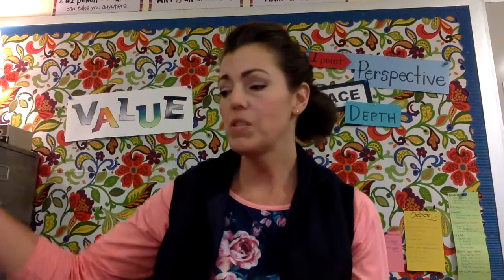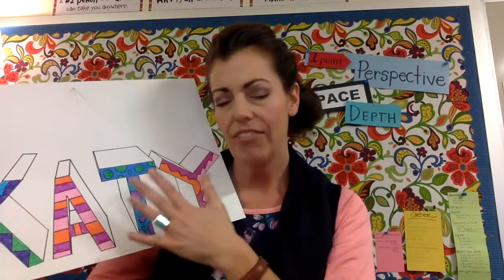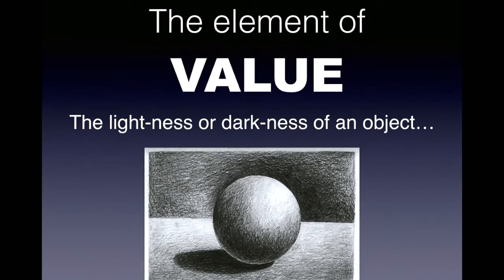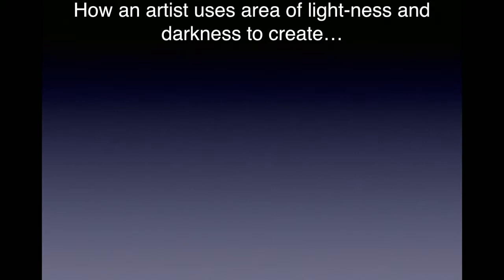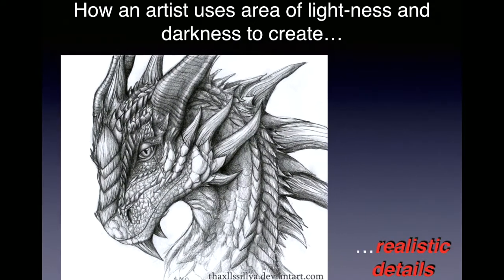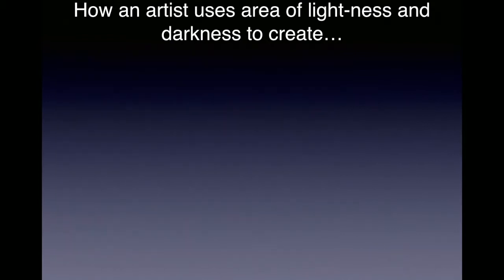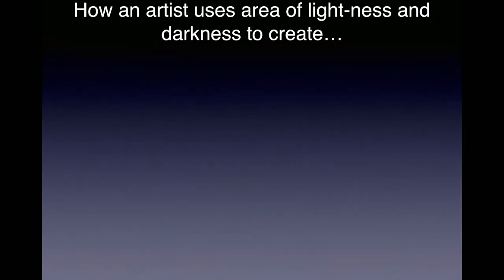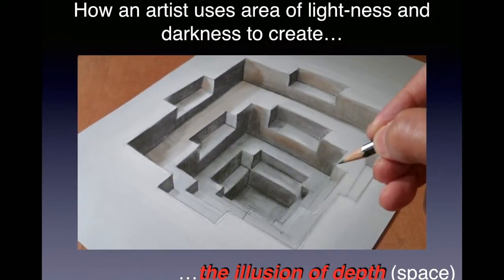Value intro and worksheet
6th grade - Value intro and shading worksheet